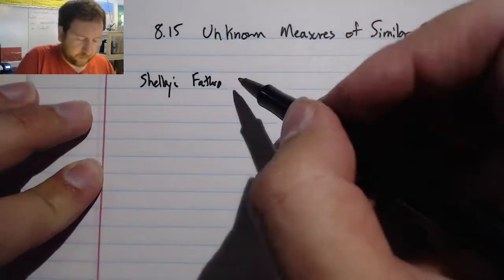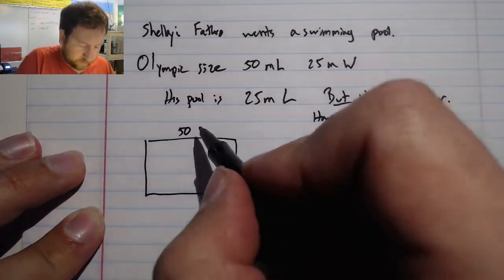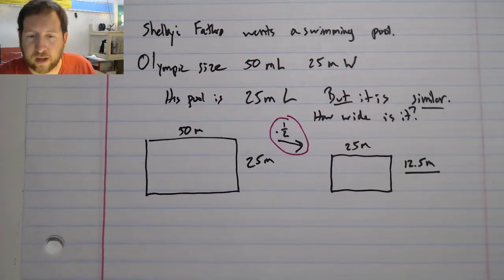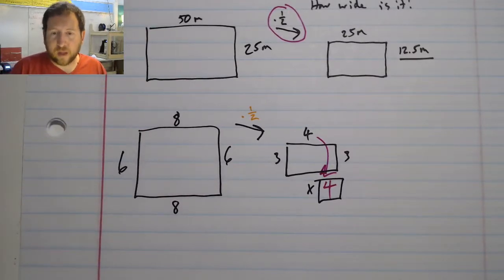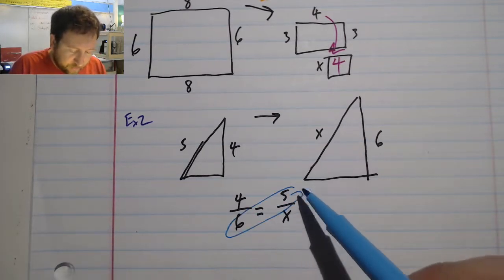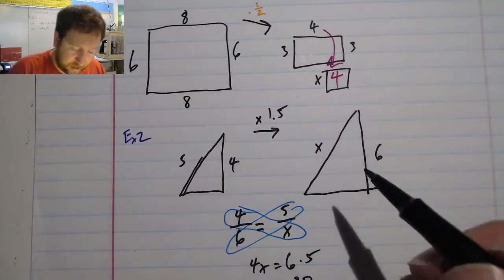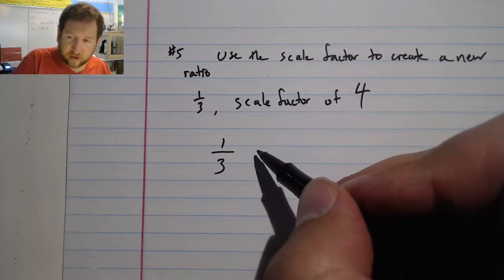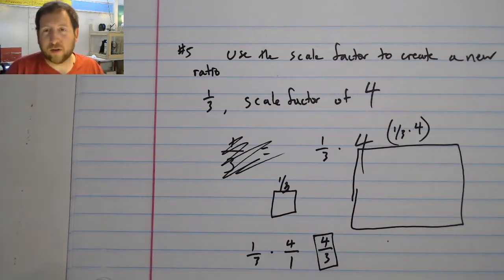8.15. Unknown Measures of Similar Figures